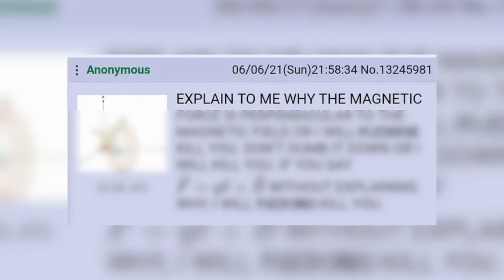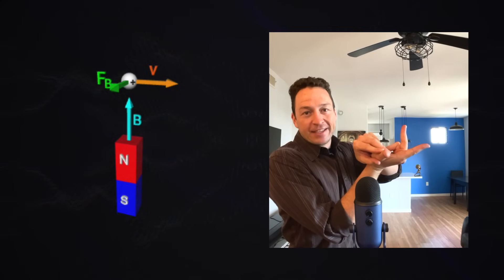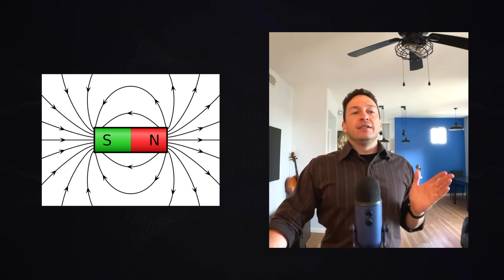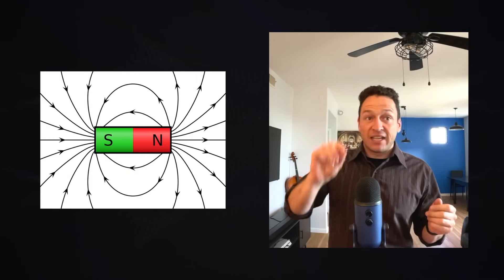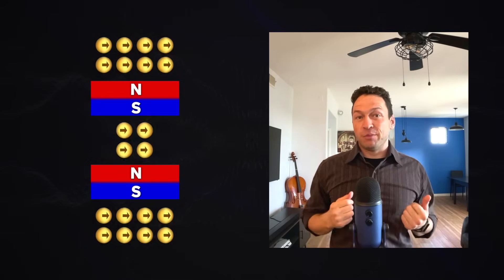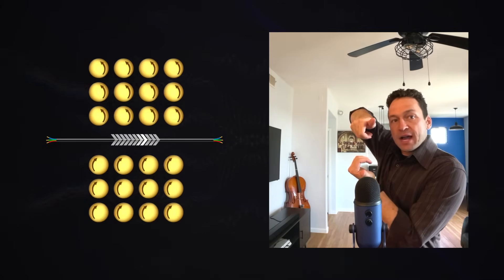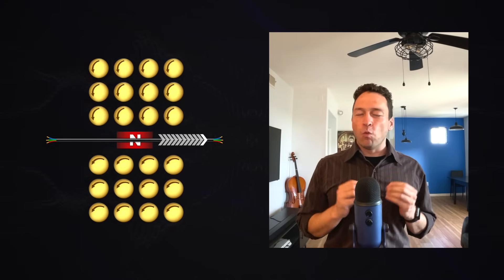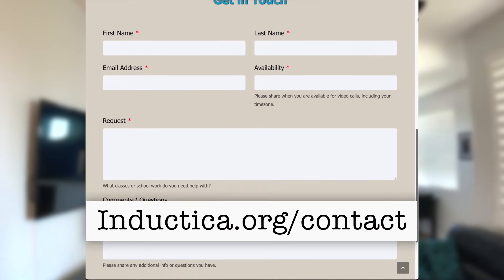Why the Magnetic Force is Perpendicular to the Magnetic Field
We use philosophy of science to ask questions that lie behind magnetic fields, magnetic forces, and the cross product. We discuss the aether, or ether, which is the underlying cause of electric and magnetic fields as well as electromagnetic waves. We also cover Maxwell's Vortex Model.

Inductica.org

00:00 Intro
1:12 The Magnetic Force
2:44 The Problem With Intuitive Explanations
3:50 The Nature of Fields
4:54 The Ether
6:35 Inference About the Ether
7:15 Maxwell's Model
12:19 What to do to Answer the Question
13:43 Patreon Pitch

Visuals that were not my own were provided by Chat GPT or Wikimedia Commons.